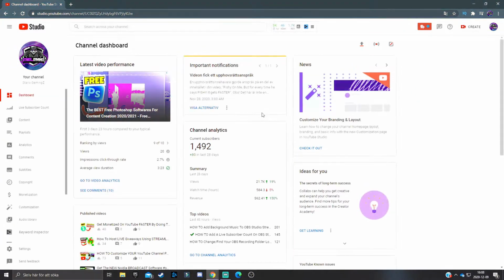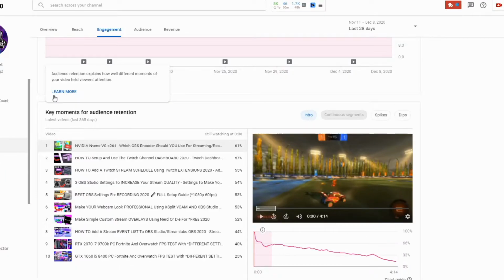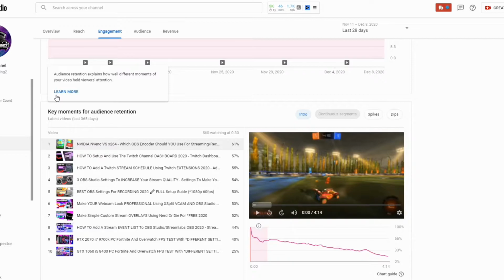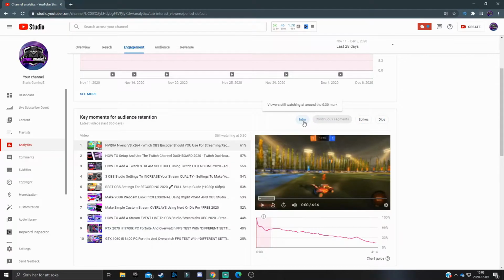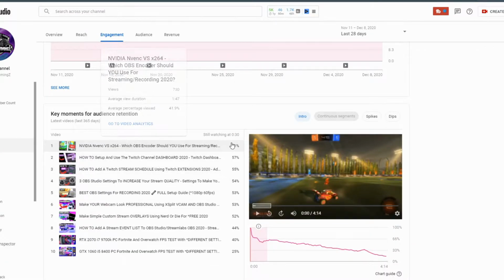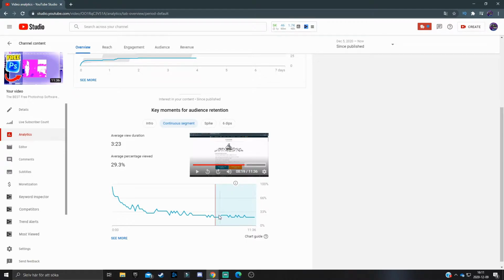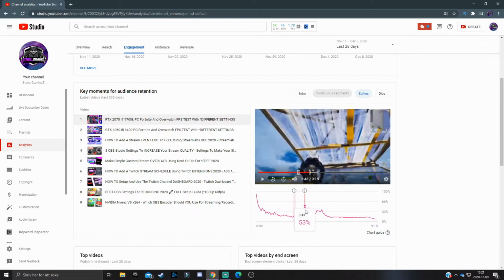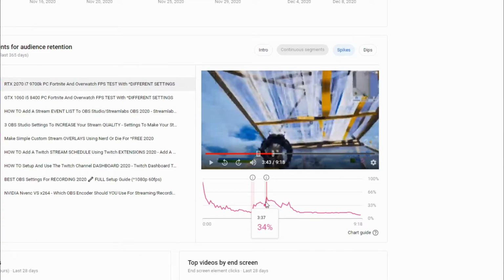Get MORE Watch Time On YouTube 2021 By Doing THIS - How To Increase Youtube Watch Time 2021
Today I'm going to go through some things YOU can do to get MORE watch time on YouTube in 2021, so essentially how to increase Youtube watch time 2021.

CYA! :D